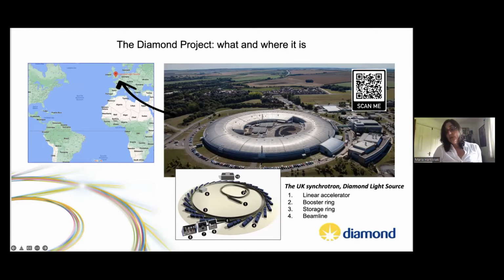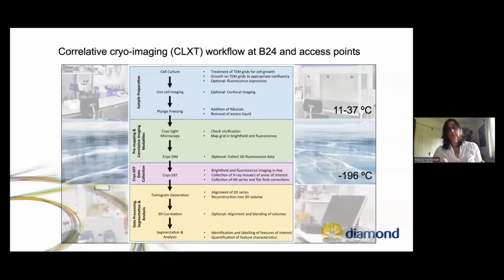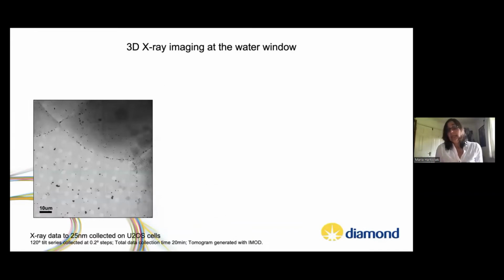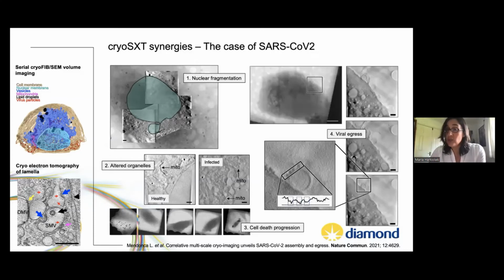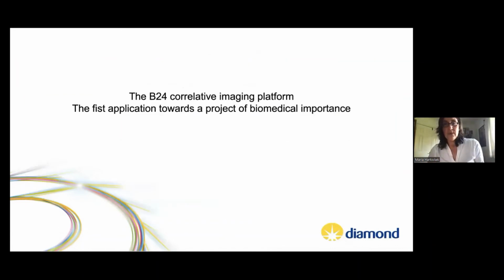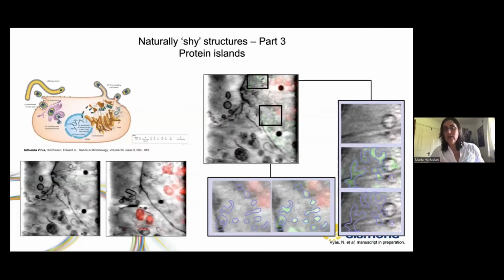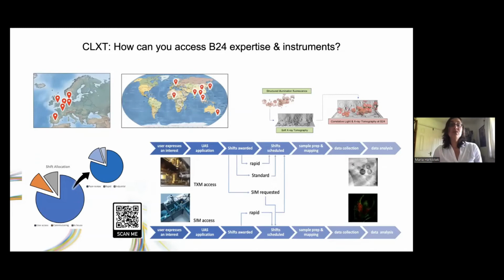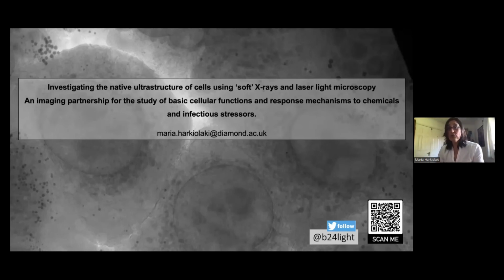"Investigating the native ultrastructure of cells..." | Maria Harkiolaki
En esta nueva exposición de nuestro ciclo de "Seminarios de Neurociencia", la Dra. María Harkiolaki, Principle Beamline Scientist, Correlative cryo-imaging beamline B24, Biological Cryo-Imaging group, Division of Life Sciences, Diamond Light Source, UK, nos presenta su seminario titulado: "Investigating the native ultrastructure of cells using ‘soft’ X-rays and laser light microscopy: an imaging partnership for the study of basic cellular functions and response mechanisms to chemicals and infectious stressors"

Realizado el viernes 10 de junio de 2022
Idioma Inglés.